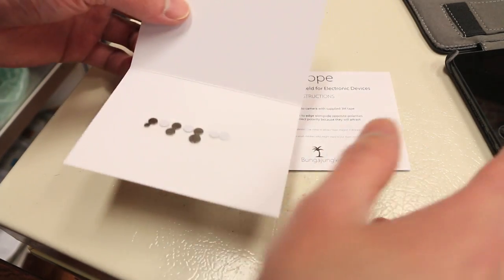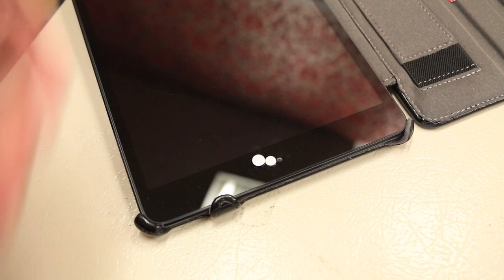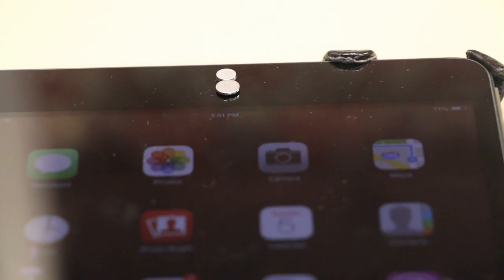Cover your Camera with NOPE! Not Scotch Tape!